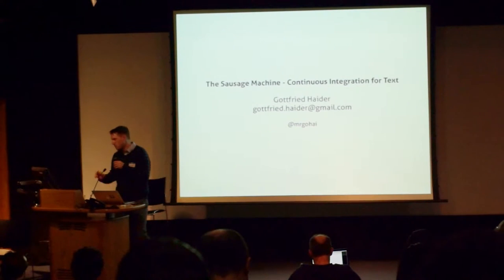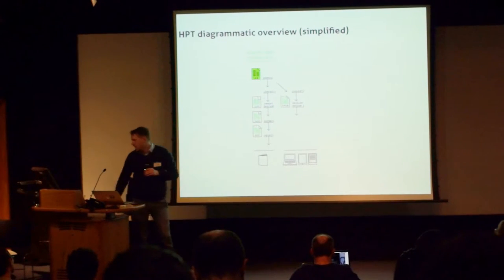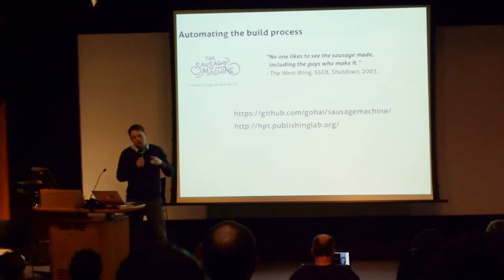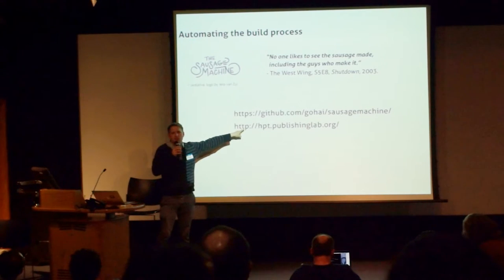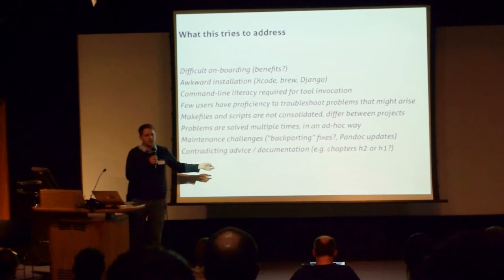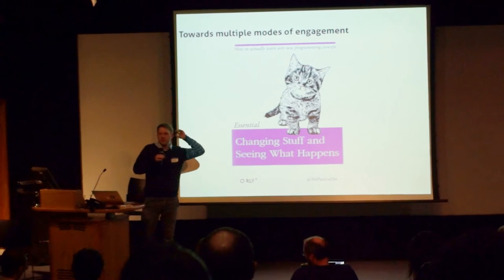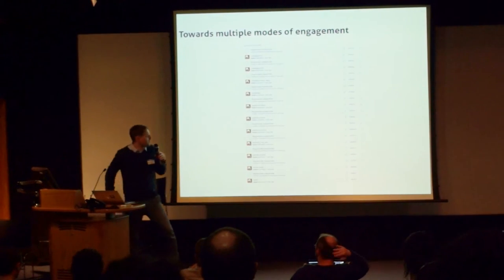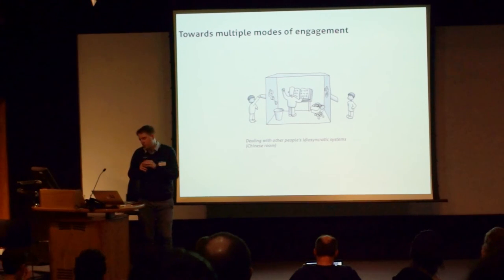306: The Sausage Machine: Continuous Integration for Text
Speaker: GOTTFRIED HAIDER